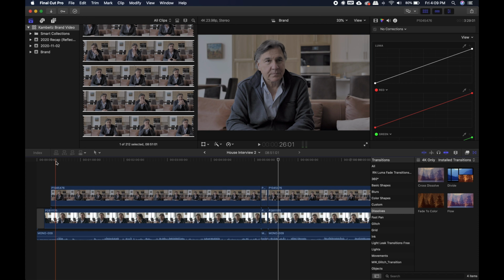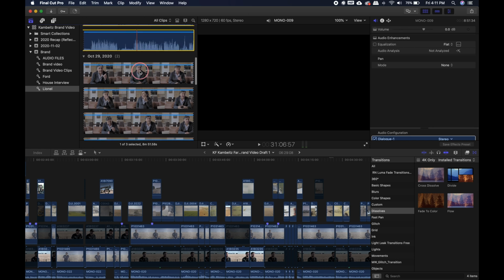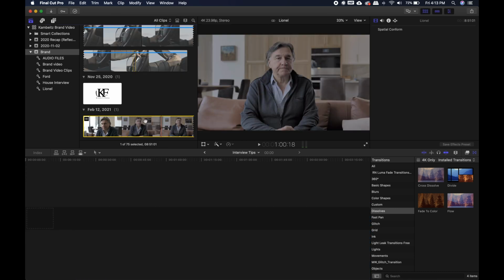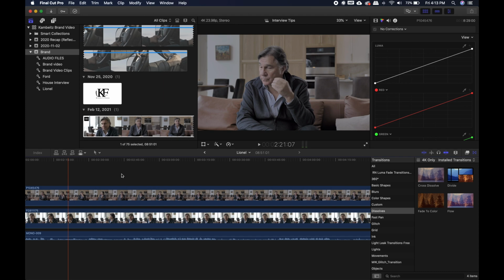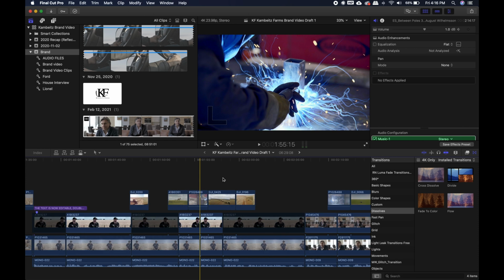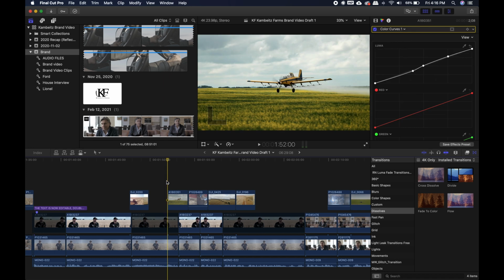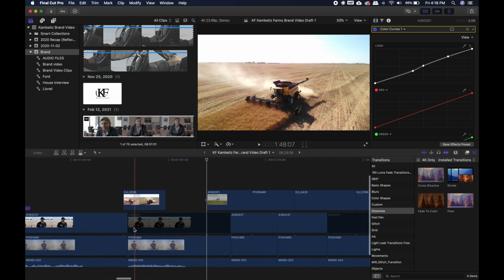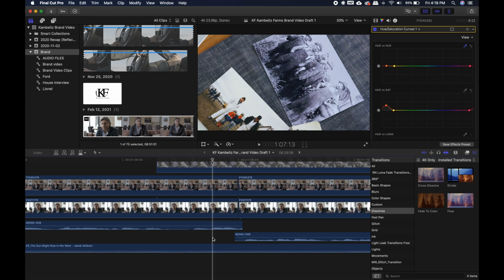Edit Interviews FAST on Final Cut Pro X (Top 4 Tips)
How to edit interview videos FAST on Final Cut Pro X editing software. In this video, Dyson (@99.Films) give you his top 4 tips for taking on interview editing projects. These 4 tips will save you time, efforts and ultimately speed up your editing times.

'ROYALZ5' For $5.00 OFF on your entire CinePacks Cart (Video effects, overlays, sound FX, lens effects & more)

VLOG Camera
VLOG Microphone
FAVOURITE Light For Videos
Light Dome with Light Grid
Shotgun Mic